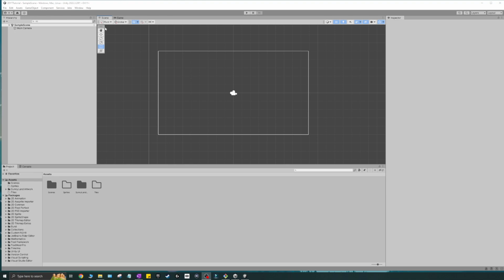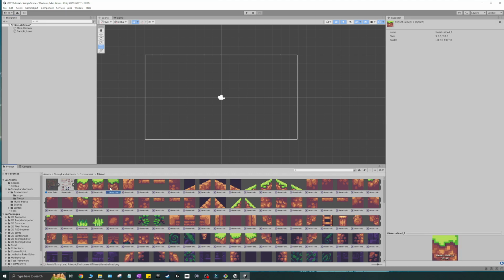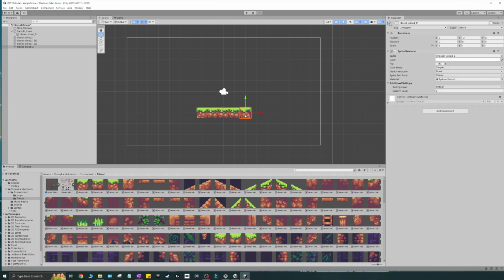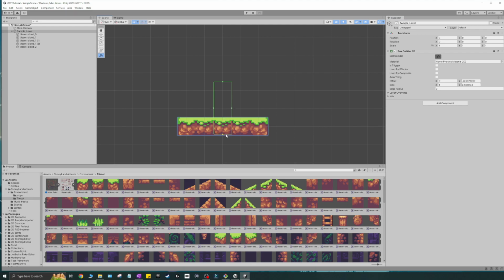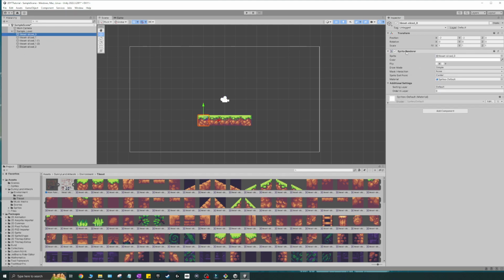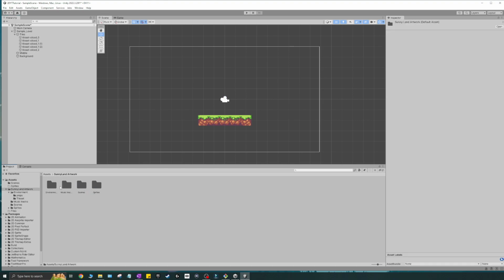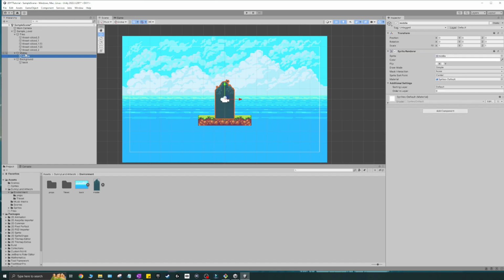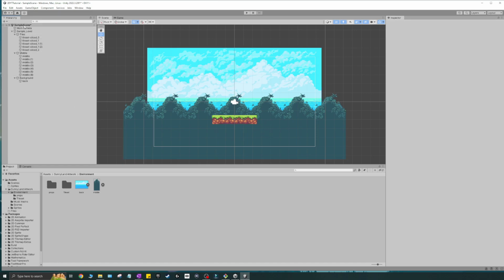[ 4 ] Create a 2D Side Scroller in Unity - Create our sample level!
Let's make a sample lever so that our player can have something to stand on!

Support:
- Udemy courses coming soon!

Chapters:
00:00 Introduction
00:27 Options
00:47 Add Tile
02:15 Organize
02:31 Build Floor
05:42 Sprite Renderer
06:50 Add Background
10:00 Save Scene
10:14 Outro